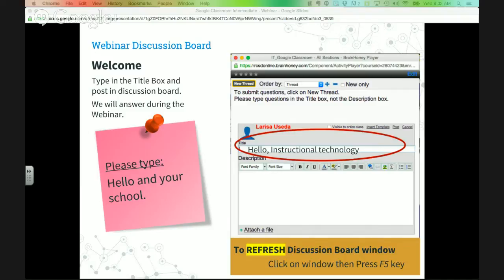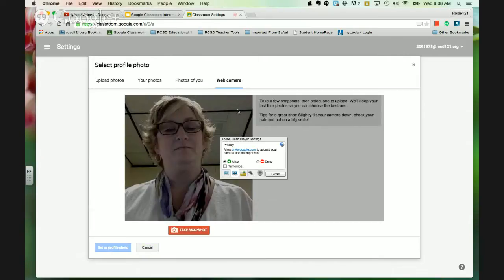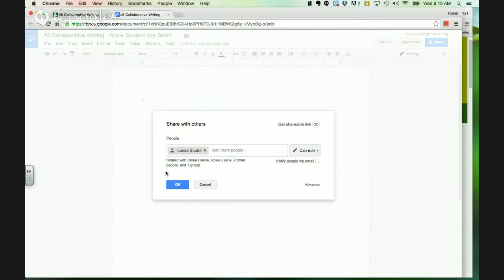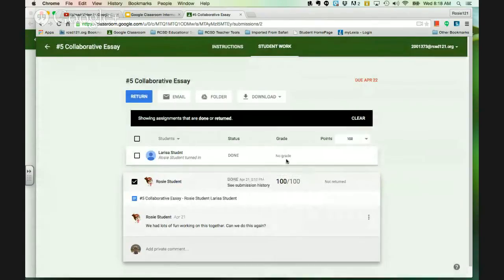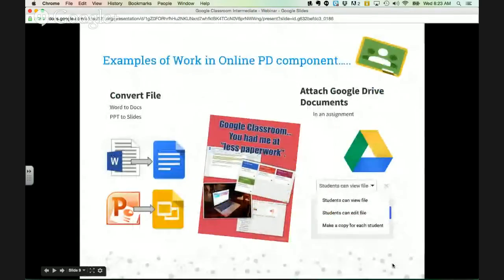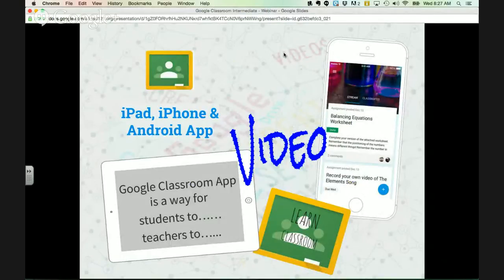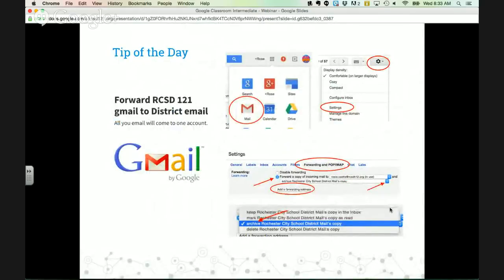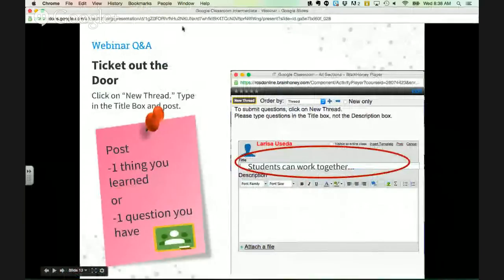Google Classroom Intermediate, 4/22/15 8am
Next steps with Google Classroom